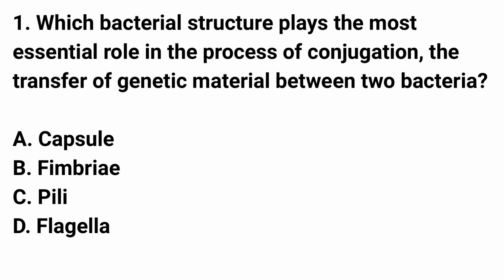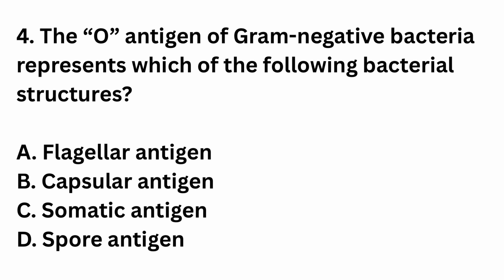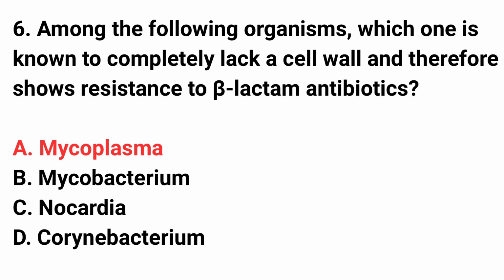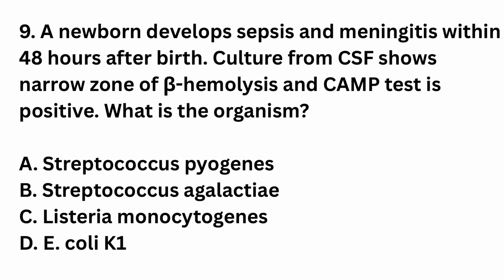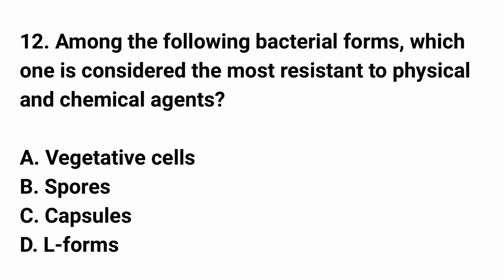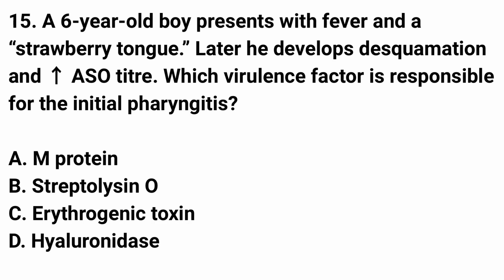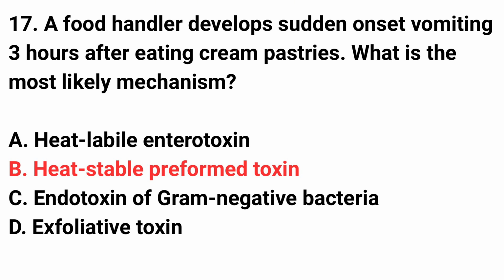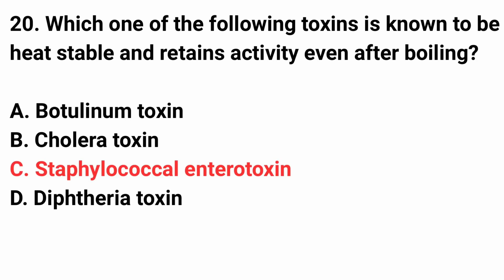25 Case-Based Bacteriology MCQs for MLT, Nursing, NEET PG, HAAD, DHA | Exam-Oriented Questions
This video contains 20 clinical case-based MCQs from bacteriology.Practice high-yield Microbiology MCQs designed for competitive exams like NEET PG, FMGE, MSc entrance, Nursing, and MLT. Perfect for quick revision and exam-oriented learning.